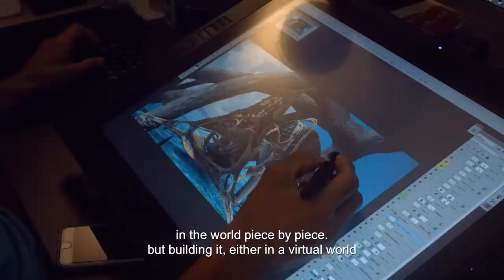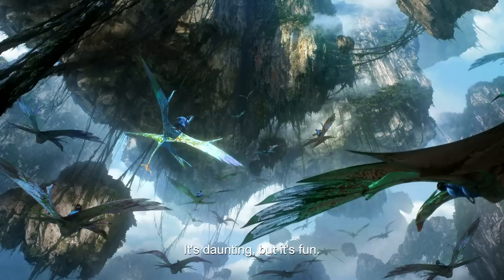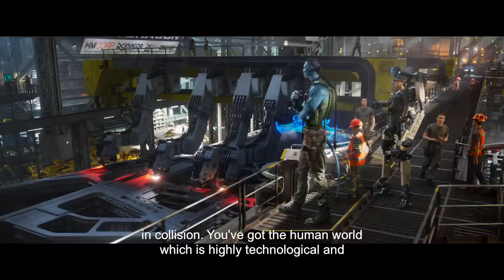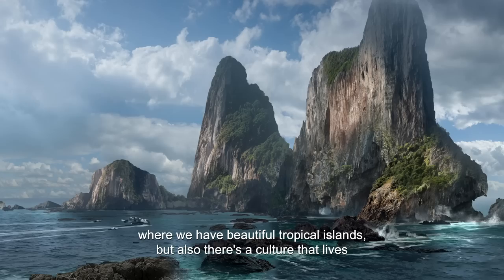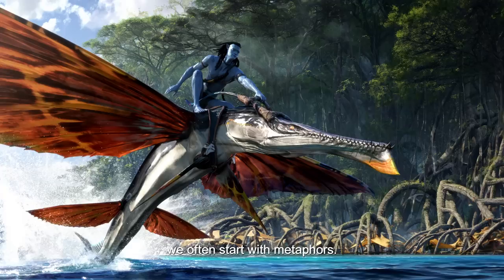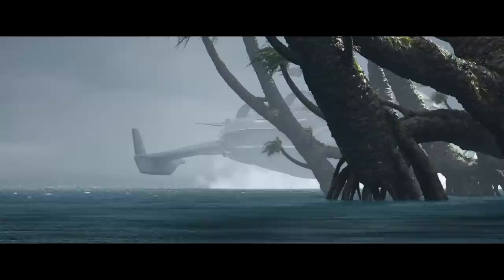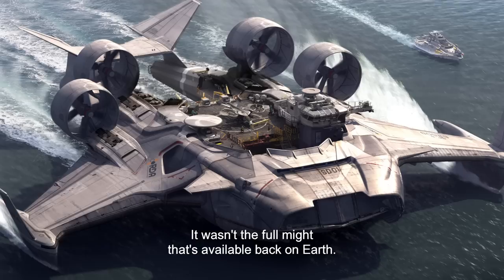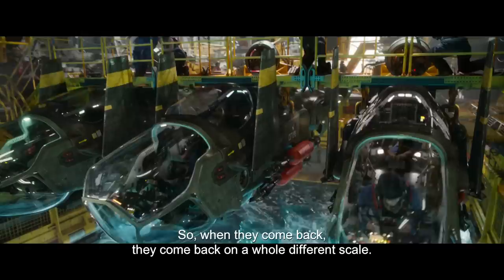Avatar: The Way of Water | Production Design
Set more than a decade after the events of the first film, “Avatar: The Way of Water” begins to tell the story of the Sully family (Jake, Neytiri, and their kids), the trouble that follows them, the lengths they go to keep each other safe, the battles they fight to stay alive, and the tragedies they endure.

Directed by James Cameron and produced by Cameron and Jon Landau, the Lightstorm Entertainment Production stars Sam Worthington, Zoe Saldaña, Sigourney Weaver, Stephen Lang and Kate Winslet. Screenplay by James Cameron & Rick Jaffa & Amanda Silver. Story by James Cameron & Rick Jaffa & Amanda Silver & Josh Friedman & Shane Salerno. David Valdes and Richard Baneham serve as the film’s executive producers.